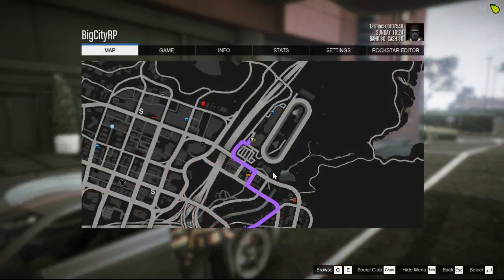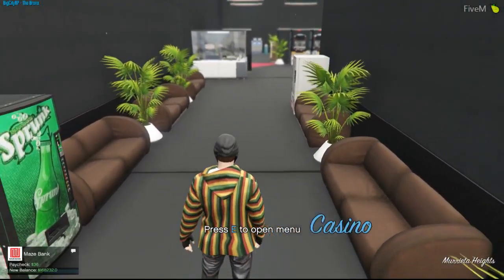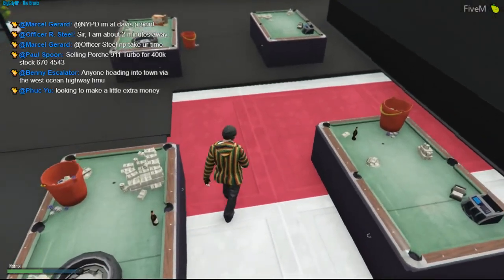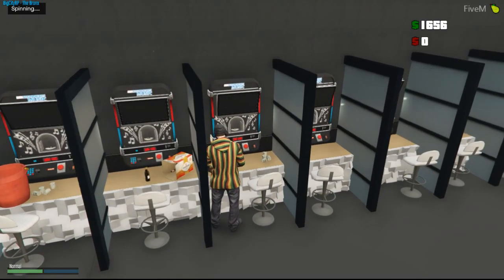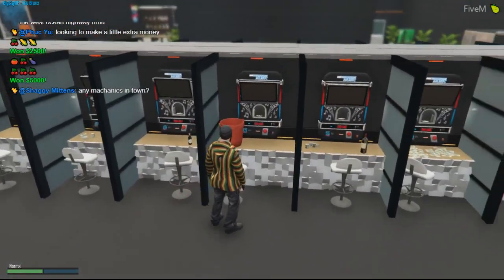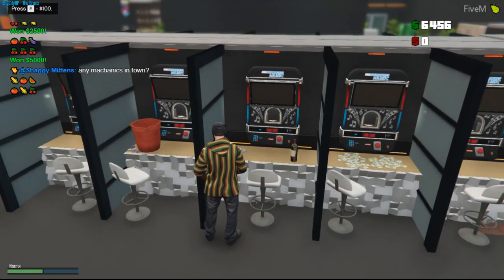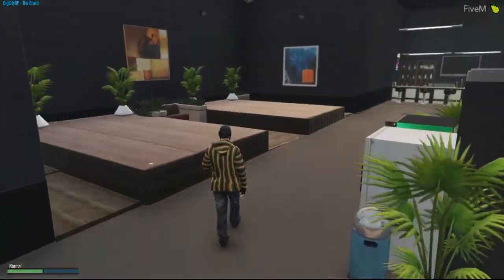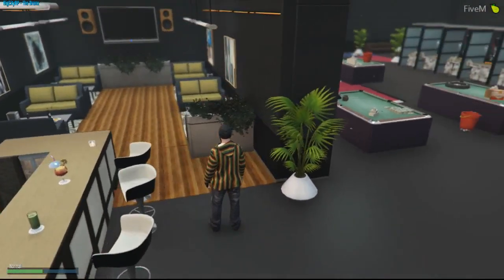GTA5 BIGCITY RP NEW CASINO INSANE CASH